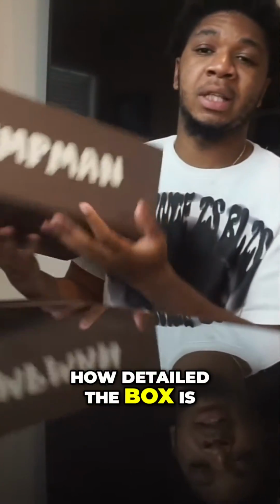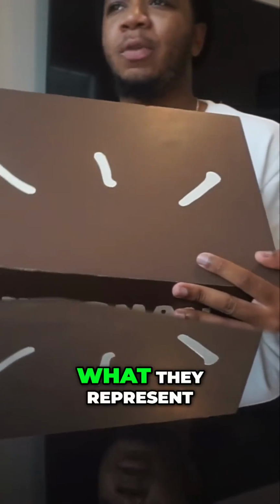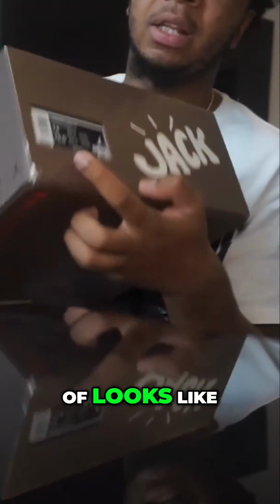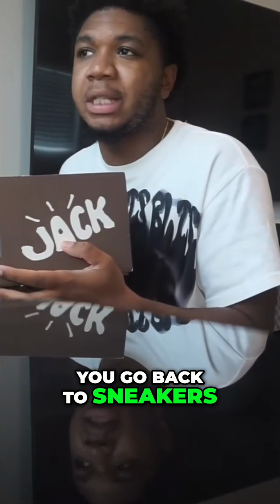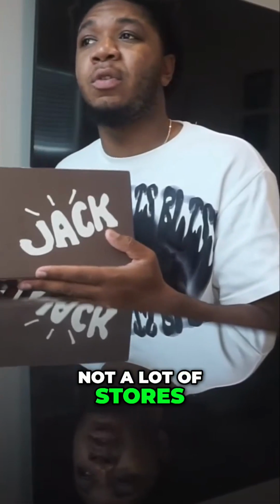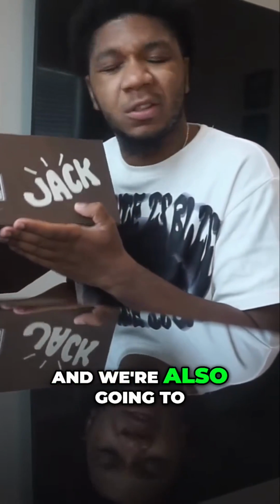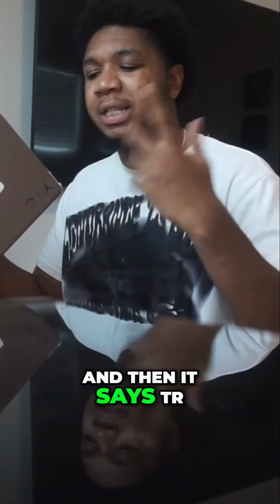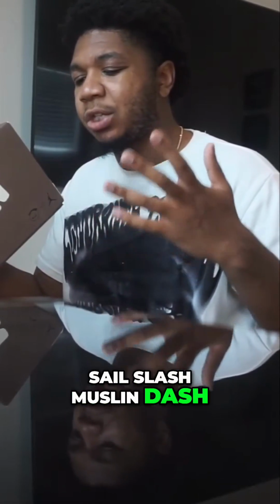Unboxing the Rare Size 14 Travis Scott x Jordan 1: Detailed Review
Join us as we unbox and review the highly sought-after Travis Scott x Jordan 1 sneakers in size 14. Discover the unique details of this rare pair and get insights into the pricing and market value. Should we keep them or sell? Let us know your thoughts!